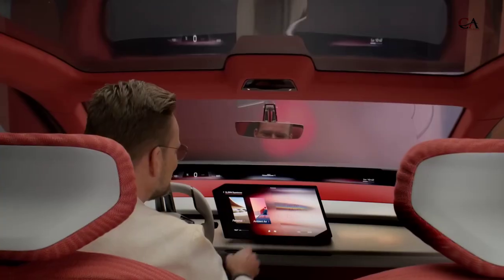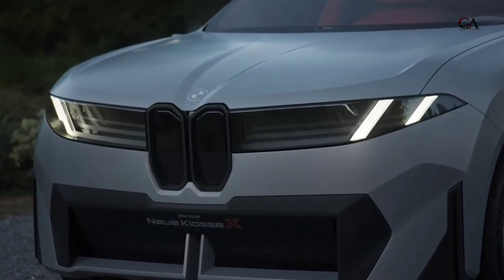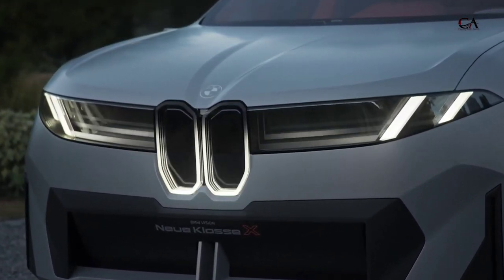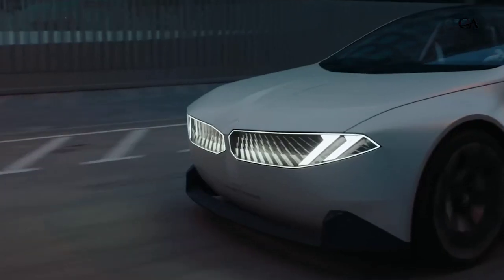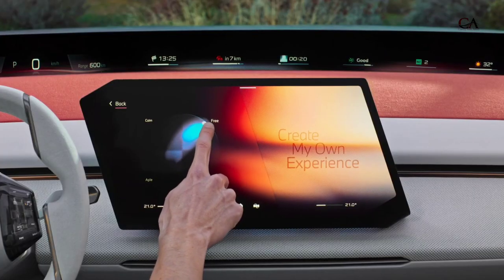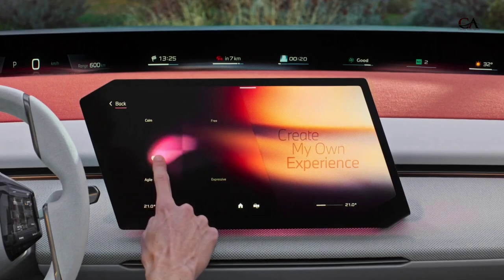BMW Vision Neue Klasse X monolithic design embodies a clear design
The BMW Vision Neue Klasse X show that their newly developed, all-electric drive architecture opens up new possibilities for vehicle design.Modern proportions with a long wheelbase and short overhangs usher in a new design era and provide ample space in the light-flooded interior.
The monolithic design embodies a clear design, and the flush glass surfaces and slightly shimmering exterior color add a touch of lightness to the upper area. In every detail, the vehicles suggest openness, spaciousness, and user-friendliness.The experience in the interior of the BMW Vision Neue Klasse X is truly fascinating thanks to the display surfaces, light, and sound as well as the selected materials and colors. Carefully coordinated and interlocking. When you open the door, you are greeted by a light and sound show that emanates from the central display and encompasses the entire front interior thanks to the ambient lighting. The backlighting of the knitted material in the cockpit creates a new and impressive effect. In the Vision Neue Klasse X, real and digital worlds merge to create a completely new mobility experience.
The energy density increases by more than 20 percent and the charging speed and range (according to WLTP) by up to 30 percent. It will soon be possible to recharge 300 kilometers of range in only 10 minutes. bmw vision neueklasse @classyautonews